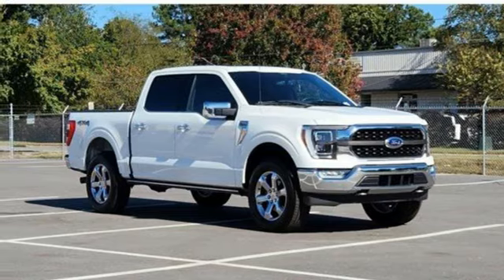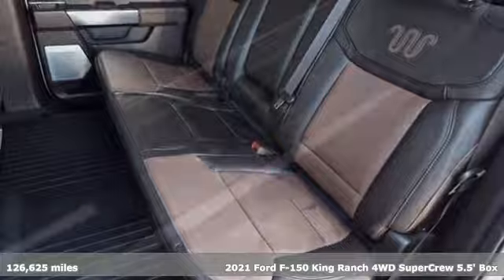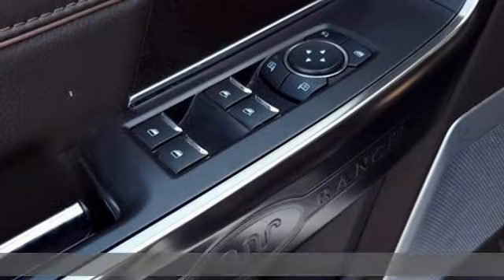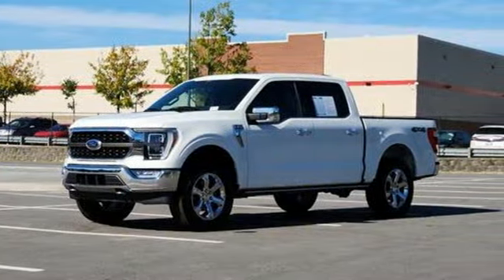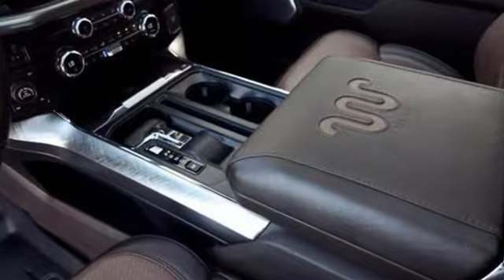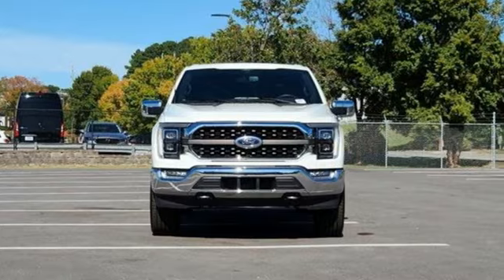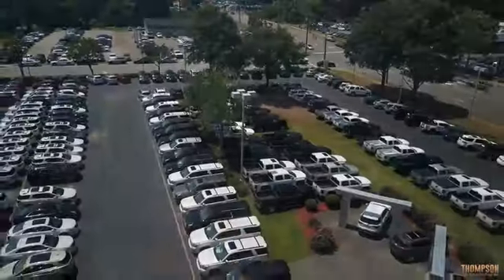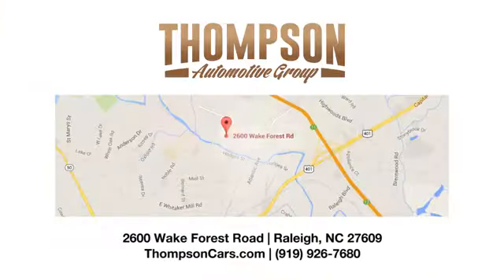Used 2021 Ford F-150 Raleigh NC Durham, NC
Year: 2021
Make: Ford
Model: F-150
Trim: King Ranch
Engine: EcoBoost 3.5L V-6 port/direct injection, DOHC, variable valve control, twin turbo, regular unleaded, engine with 400HP
Transmission: 10-Speed Automatic
Color: White Metallic
Interior: Java
Mileage: 126625
Stock #: 93822A
VIN: 1FTFW1E84MFB75416
The safety of our customers and team members at Thompson Automotive Group is our highest priority and we are increasing our cleaning protocols. We are closely following the Centers for Disease Control's guidelines and recommendations. We have instructed our team members to stay home if they are sick, and to be vigilant about personal and dealership cleanliness. Hand-sanitizing stations have been installed throughout our dealerships to allow customers and team members to clean their hands frequently. We have asked our team members to temporarily refrain from shaking hands with customers and others. We have increased the disinfectant cleaning frequency for all high-volume, high-touch areas, including display vehicles, door handles, paper towel dispensers, vanity tops, and counters. Our staff is required to engage in good hygiene by frequently washing their hands with soap and water for at least 20 seconds. We have distributed critical information to key staff members and business partners to help prevent communicable sicknesses throughout our dealership.

Address:
2600 Wake Forest Road